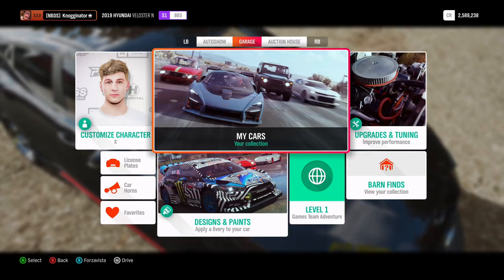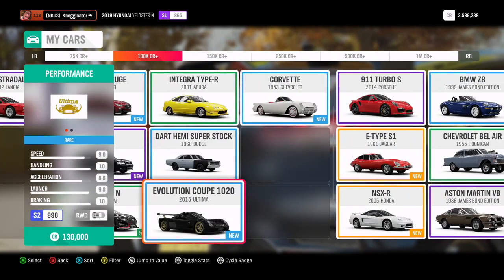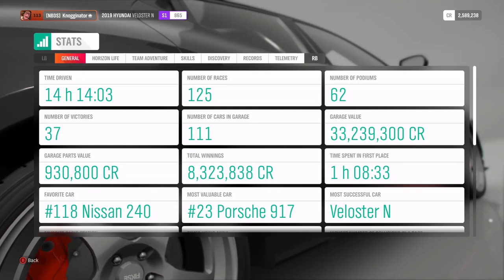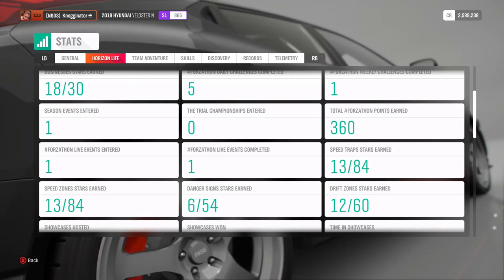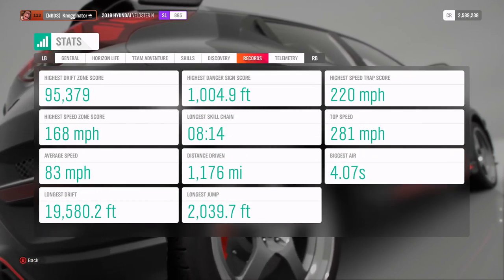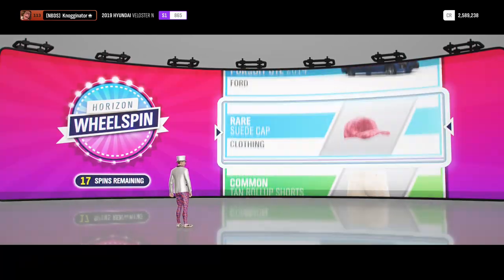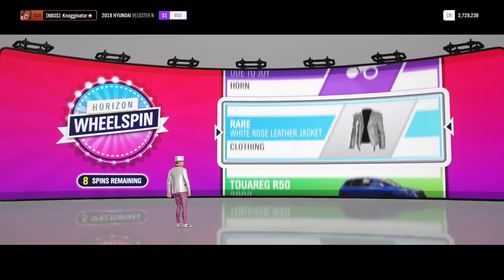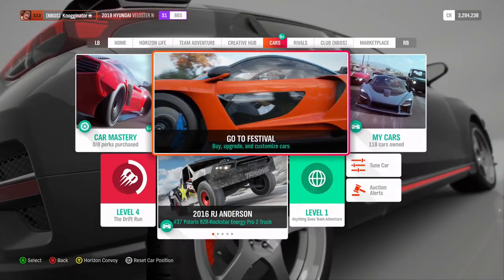Forza Horizon 4 - Roadto100 Complete - My Stats and Cars I Have Got So Far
Related: Jackultramotiv
Stevio 2175
Ar12
Domestic Mango
Hyraxhd
Failrace
Yu tha kra
Slaptrain